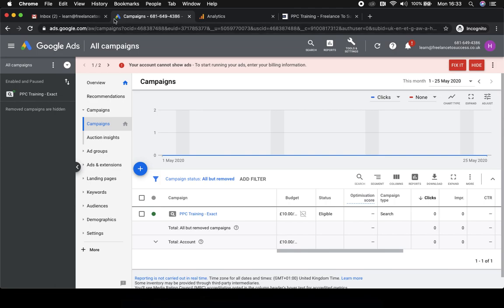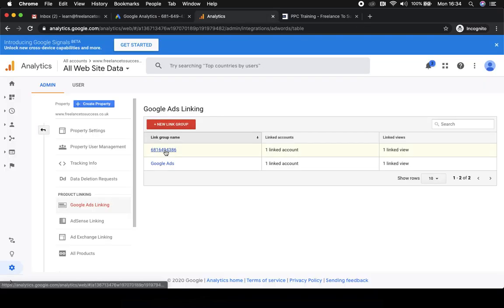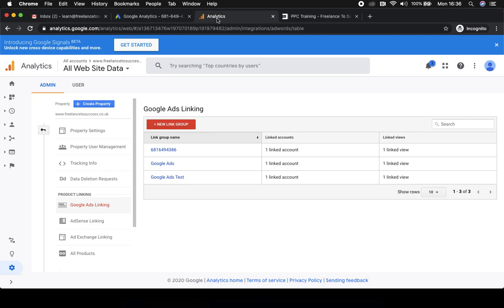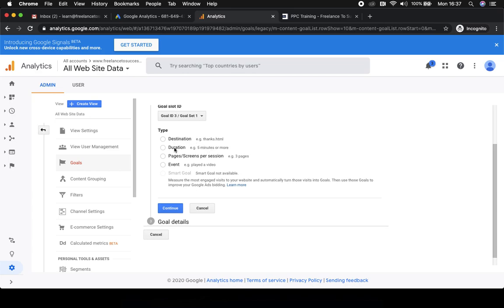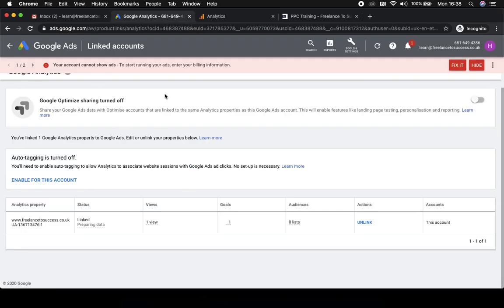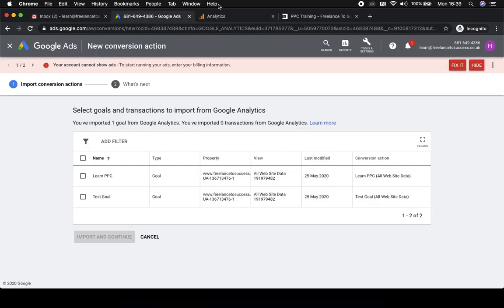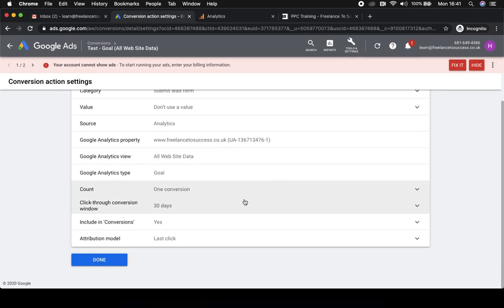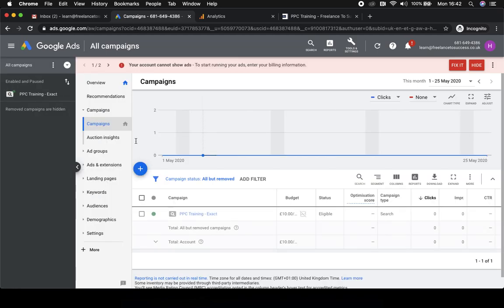Google Ads & Google Analytics Linking and Conversion Setup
Link your Google Ads accounts with your Google Analytics accounts for successful reporting.